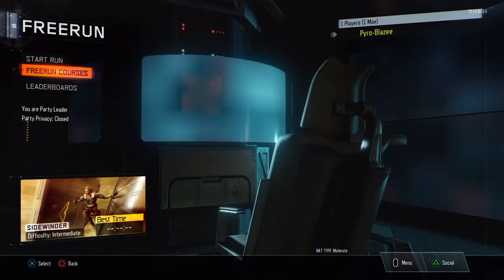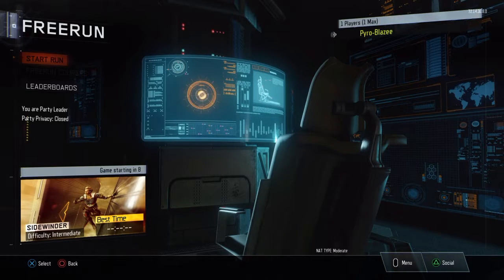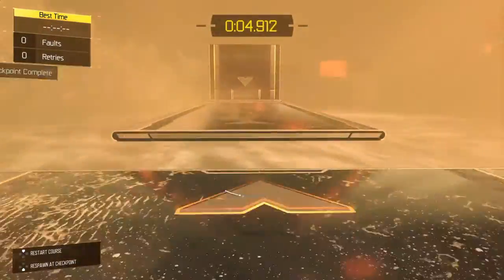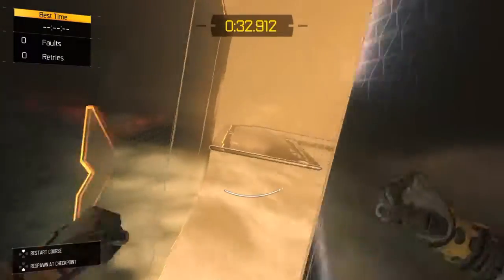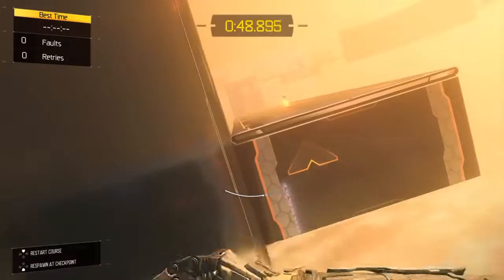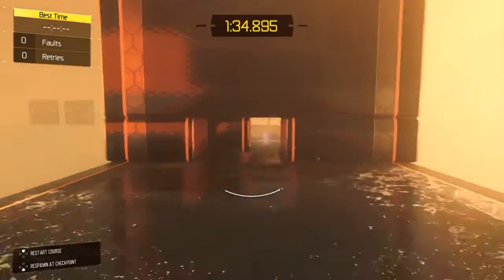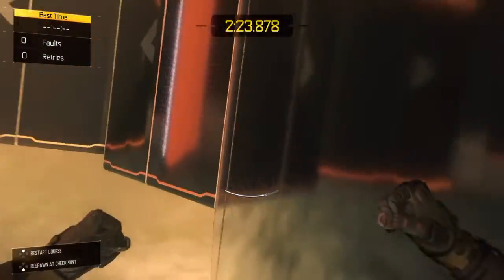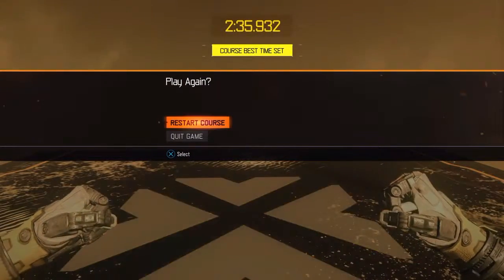PS3 VIDEOS????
SHAREfactory™